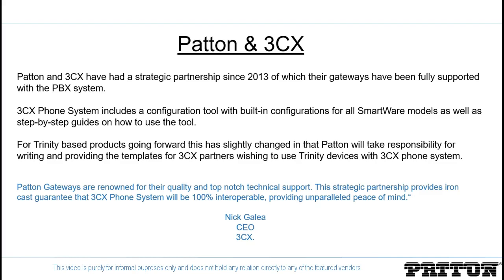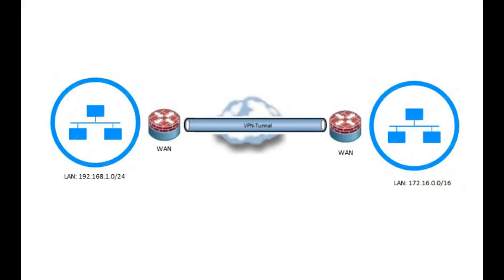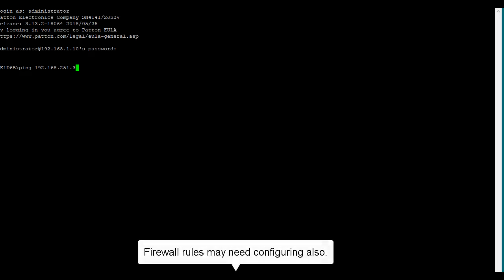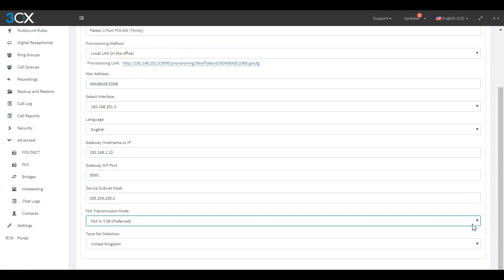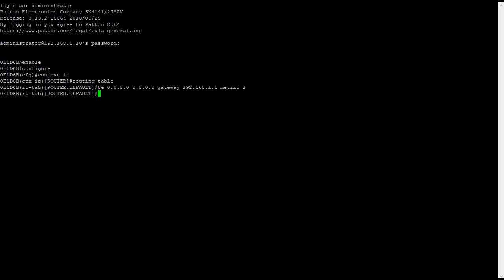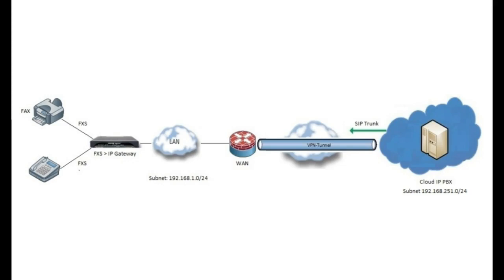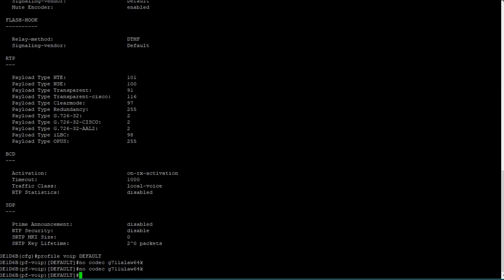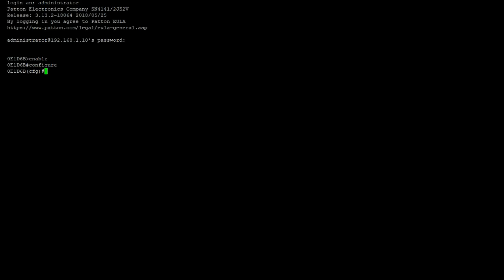Patton Trinity Gateway to Hosted PBX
This video explores setting up a Patton Trinity FXS gateway to 3CX Phone System version 16 in the Cloud via VPN tunnel.

It also looks at QoS considerations across a VPN tunnel, codec changes and Patton specific features.